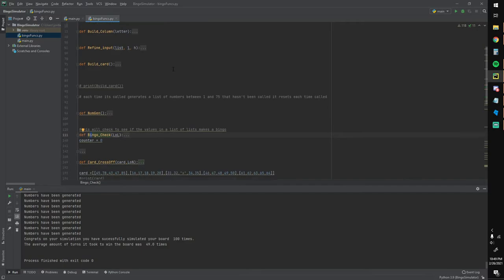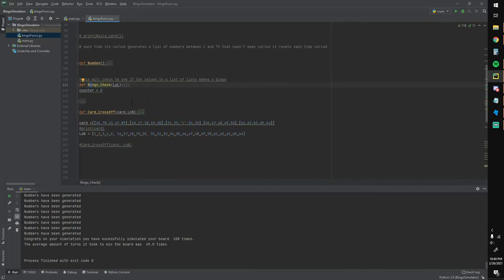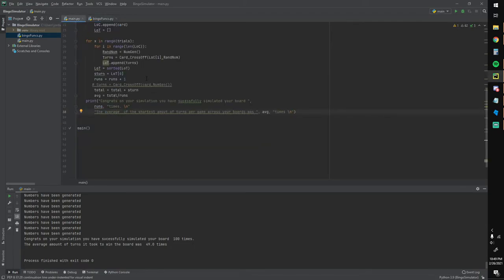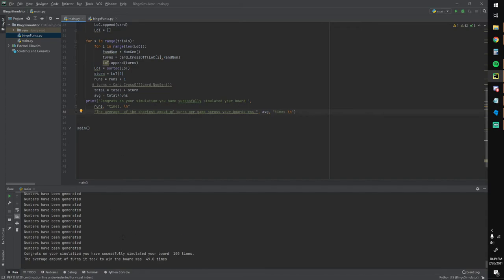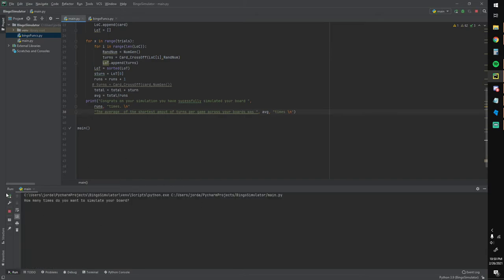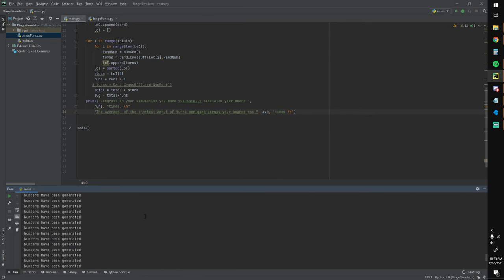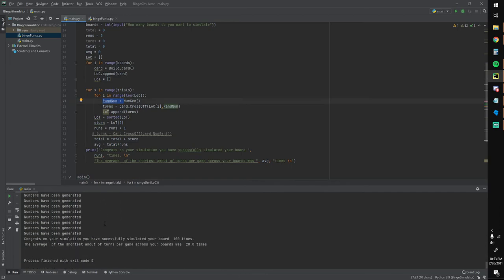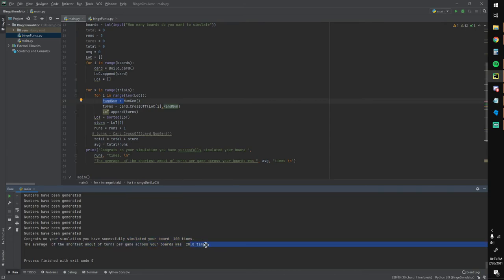DATA ANALYTICS FINAL optimized code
Data Analytics Final with "optimized code" that can process 100's of cards a second